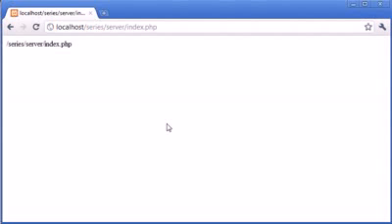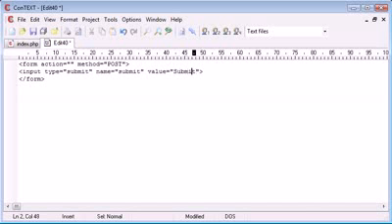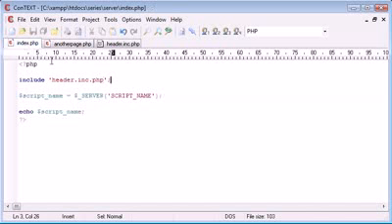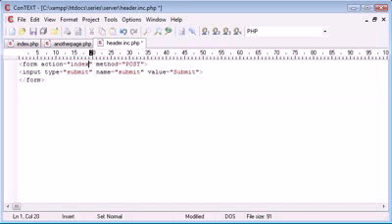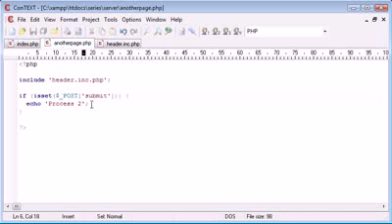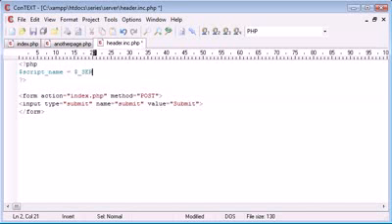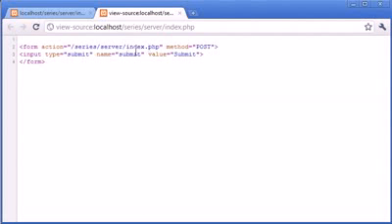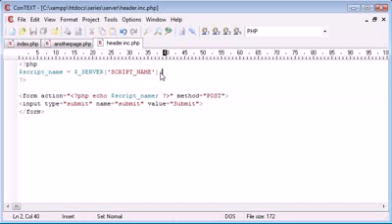Tot61_$_SERVER Variables Script Name